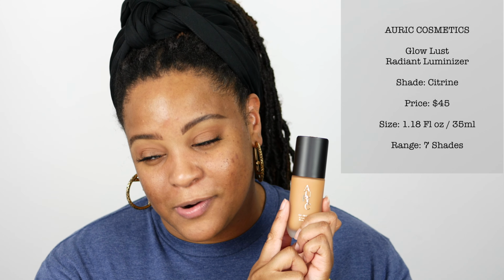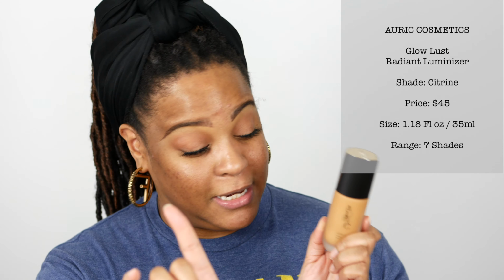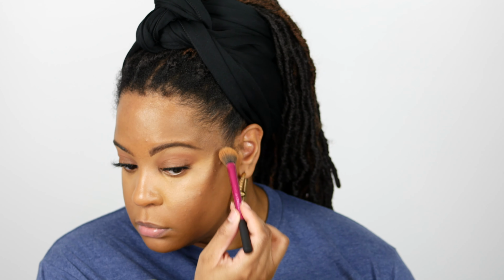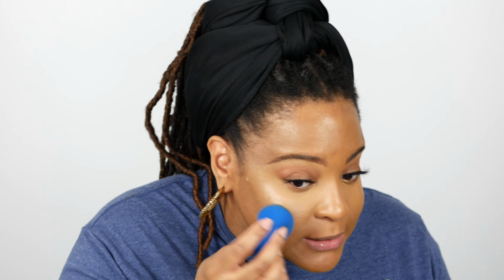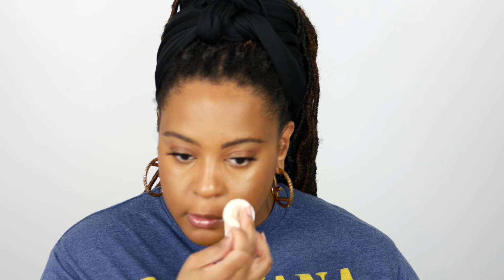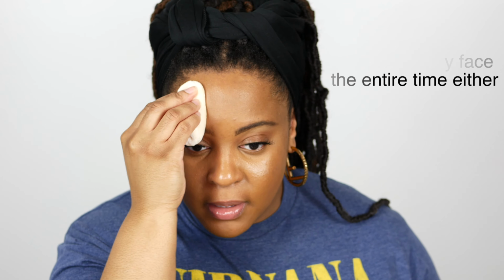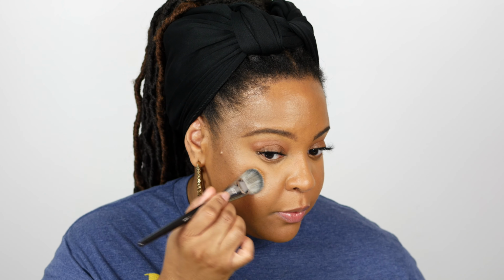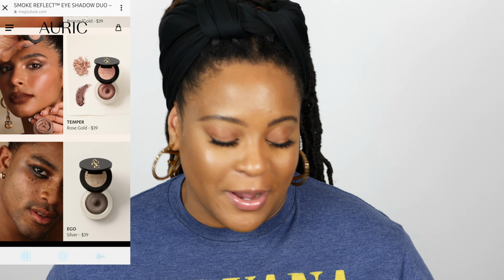Auric Cosmetics By Samantha Ravndahl Glow Lust Radiant Review | ComfyChic365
Hey Comfy Council when I tell you I was mad excited to buy Auric Glow Lust Radiant Luminizer I actually set a timer so I wouldn't miss it. I never liked luminizers but Sam definitely changed my mind and low key my life. She crushed her first launch and I'm damn confident the rest of her products are gonna be amazing. Enjoy the video

Stay Comfy,
Chi Chi

💻 Deets
*I use MagicLinks or Amazon links when I can for all my ready-to-shop product links.

⏱ Timestamps
00:00 Intro
00:09 About Samantha Ravndahl
00:58 Auric Glow Lust Deets
02:33 Auric Glow Lust Swatches
02:50 Auric Glow Lust On Bare Face Finger Application
04:54 Auric Glow Lust Under Powder Foundation
05:35 Auric Glow Lust Under Liquid Foundation
06:00 Auric Glow Lust Under Concealer
07:16 Auric Glow Lust Set With Powder Foundation
07:52 Auric Glow Lust On Top of Foundation Sponge Application
09:20 Auric Glow Lust After Setting Spray
10:16 Auric Glow Lust After Wear Test
10:57 Auric Glow Lust Application with a Brush
11:31 Final Thoughts

🎵 Music
Intro: Entrada by Deal the Villain